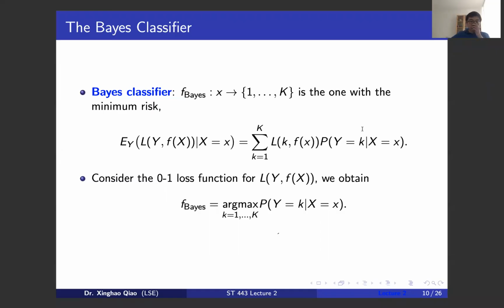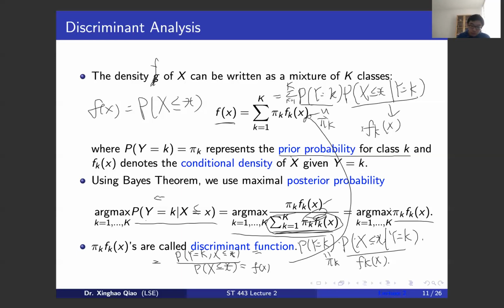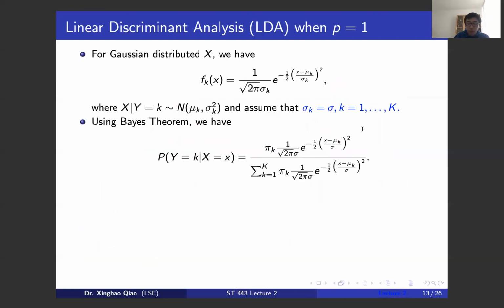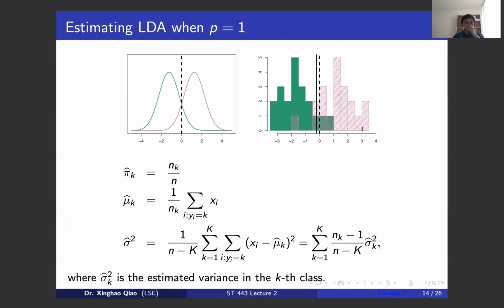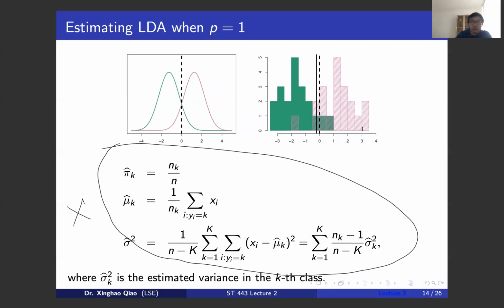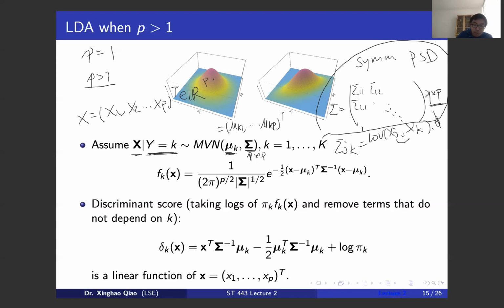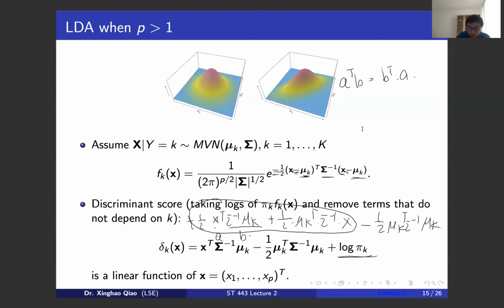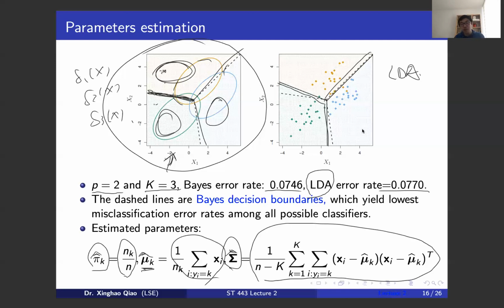Lecture 2 3